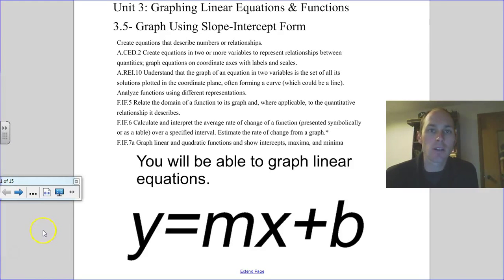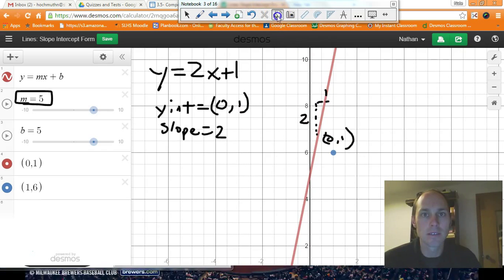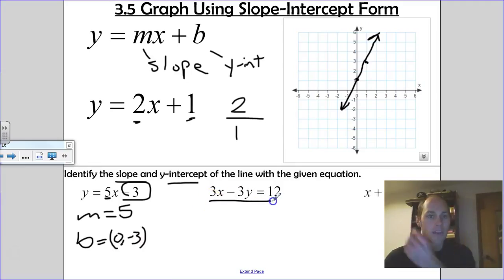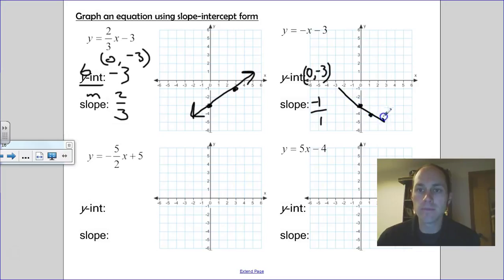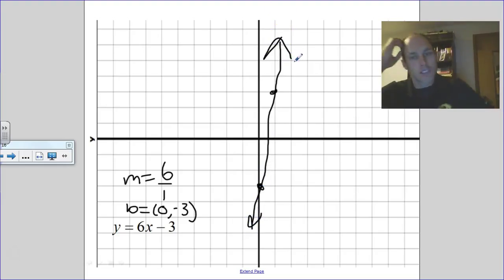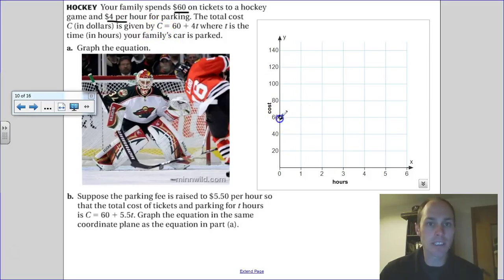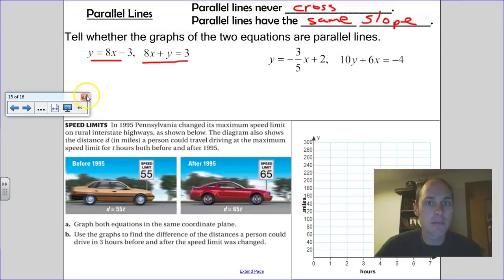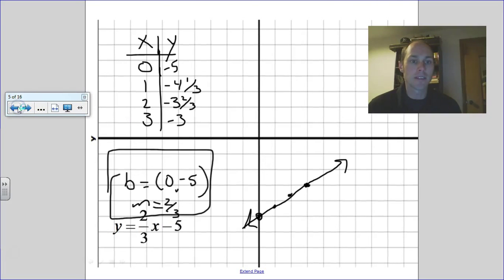Algebra 1 3.5 Graph Using Slope Intercept Form